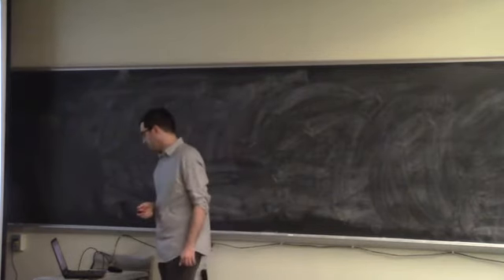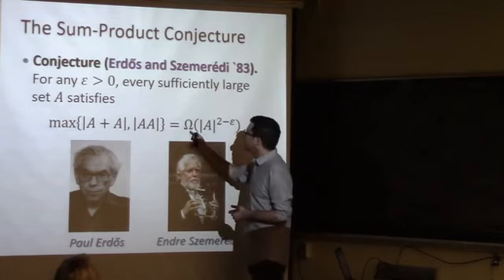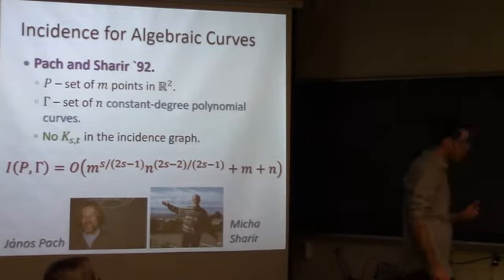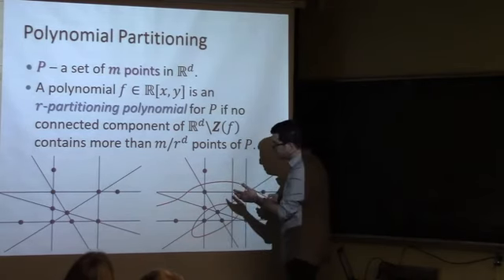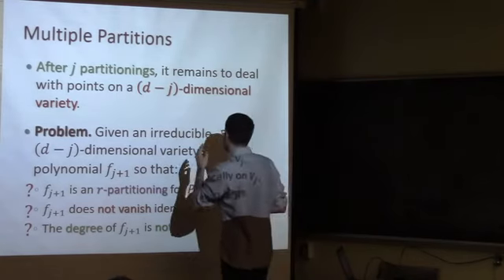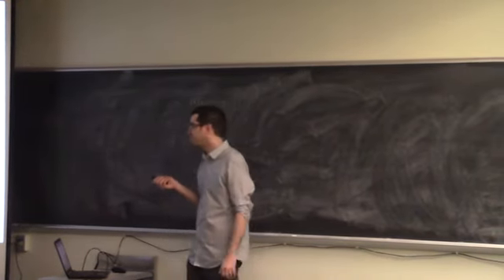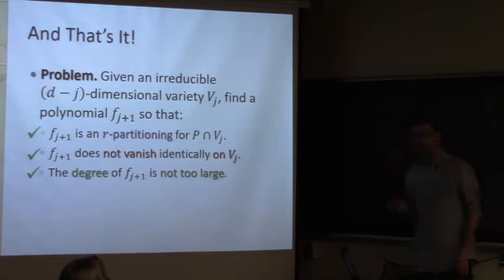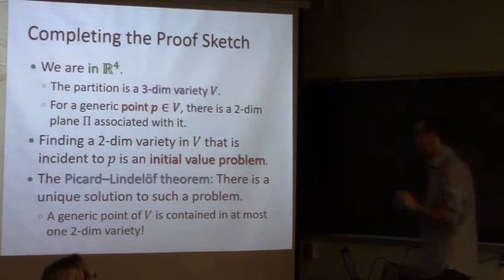Geometric Incidences and the Polynomial Method - Adam Sheffer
Adam Sheffer, California Institute of Technology
Geometric Incidences and the Polynomial Method

While the topic of geometric incidences has existed for several decades, in recent years it has been experiencing a renaissance due to the introduction of new polynomial methods. This progress involves a variety of new results and techniques, and also interactions with fields such as algebraic geometry and harmonic analysis. A simple example of an incidences problem: Given a set of n points and set of n lines, both in R^2, what is the maximum number of point-line pairs such that the point is on the line. While this may seem as a simple problem, incidence problems often have a deep underlying theory, hich may involve the uncovering of hidden structure and symmetries. In this talk we introduce and survey the topic of geometric incidences, focusing on the recent polynomial techniques and results (some by the speaker). We will see how various algebraic and analytic tools can be used to solve such combinatorial problems.